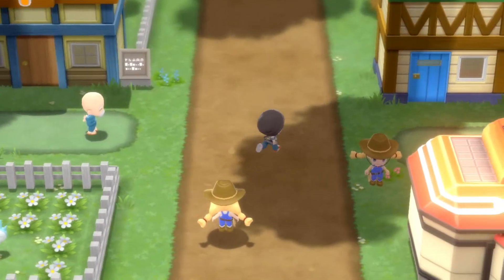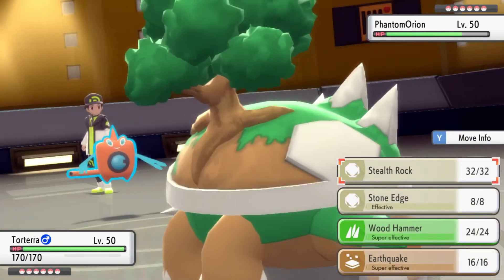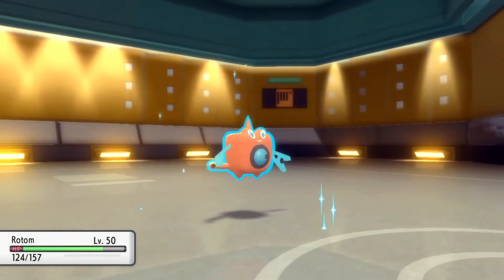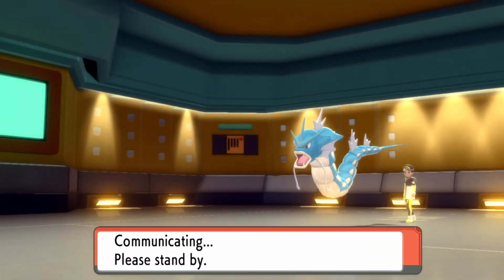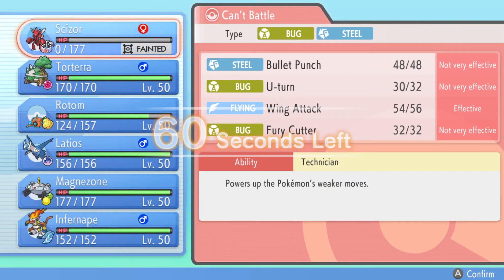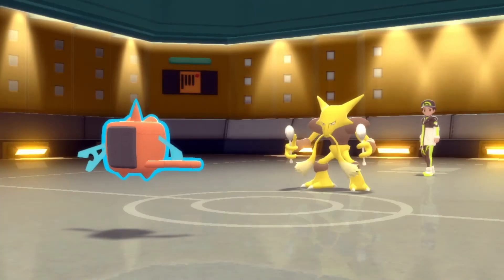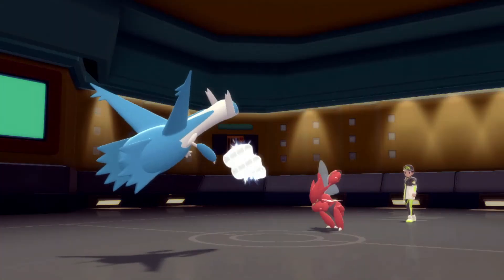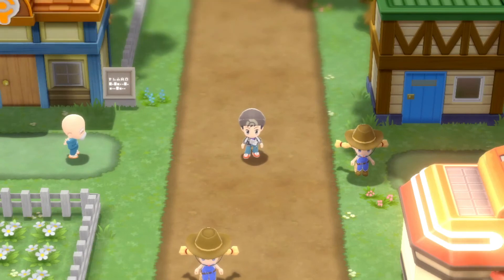Ninjask is CRAZY in BDSP Competitive! | Pokemon Brilliant Diamond and Shining Pearl WiFi Battles!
I decided to use my Torterra Singles OU team in my first WiFI battle of Pokemon Brilliant Diamond and Shining Pearl and I faced a team with Ninjask and this Pokemon went off! Ninjask was running Swords Dance and Baton Pass and it turned into a major threat! This Torterra team is a lot of fun to use and you can try it out for yourself using this Pokepaste on Pokemon Showdown